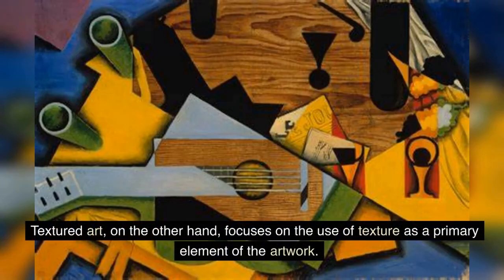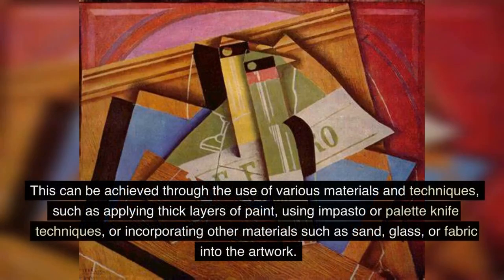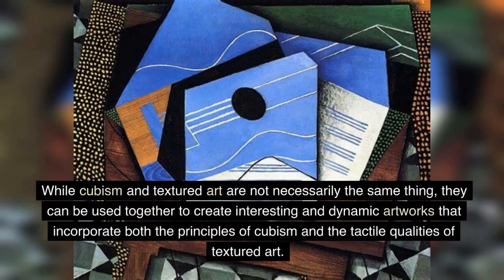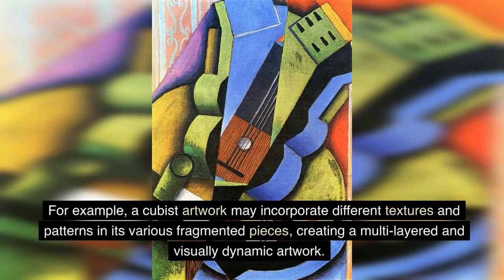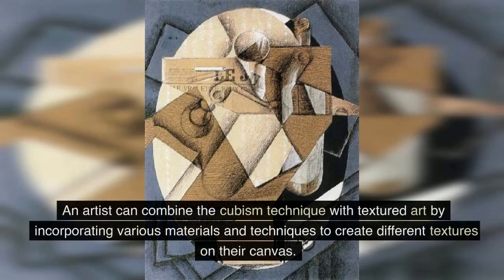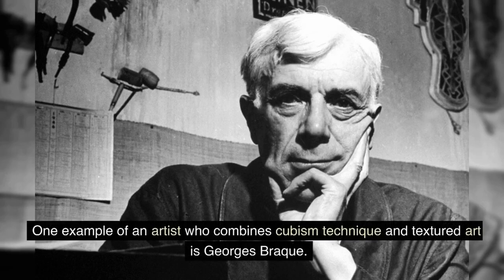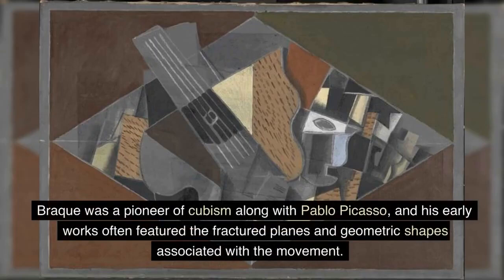Cubism and Textured Arts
Cubism was an art movement that originated in the early 20th century and was pioneered by artists such as Pablo Picasso and Georges Braque. The movement is characterized by its use of geometric shapes, multiple viewpoints, and the breaking down of objects into simplified forms. Cubist art often depicted everyday objects and people in abstracted and fragmented ways.

Textured art, on the other hand, refers to artworks that utilize physical texture or the illusion of texture to create visual interest and depth. This can be achieved through various techniques such as impasto painting, collage, or the use of mixed media. Textured art can range from subtle surface variations to highly exaggerated and three-dimensional works.